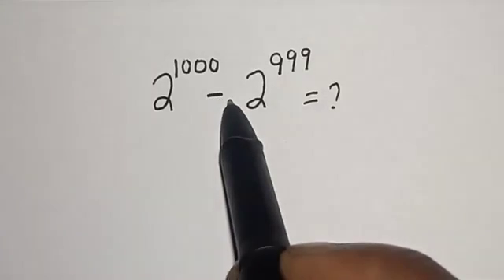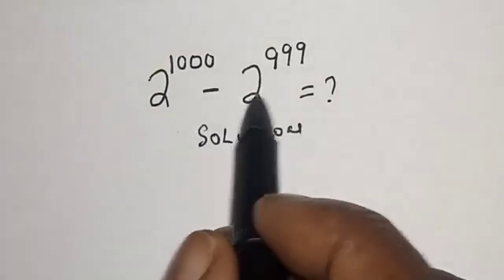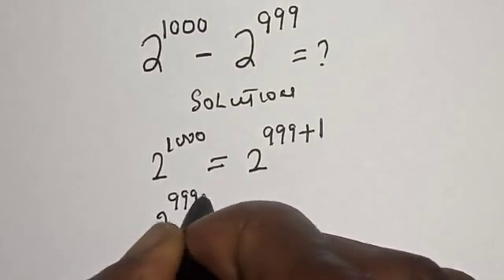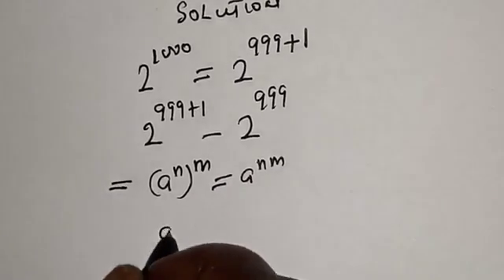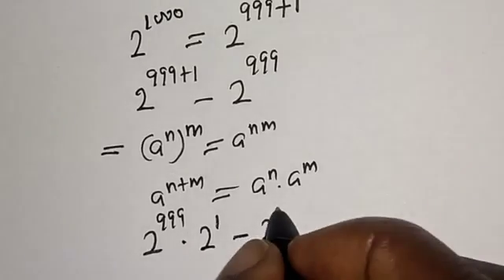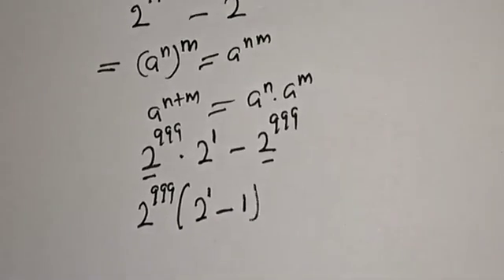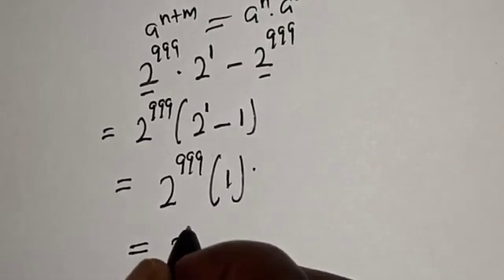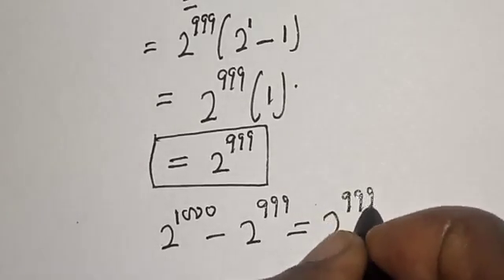A Beautiful Math Olympiad Question 2^1000-2^999=?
If you like this video about how to solve this Nice Math Olympiad Exponent Problem